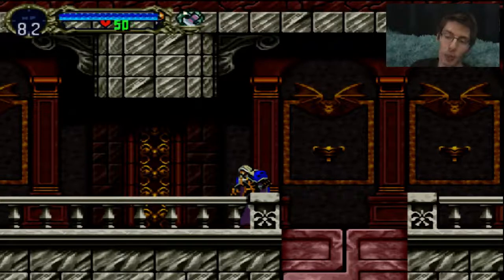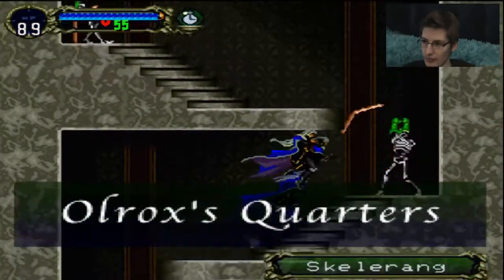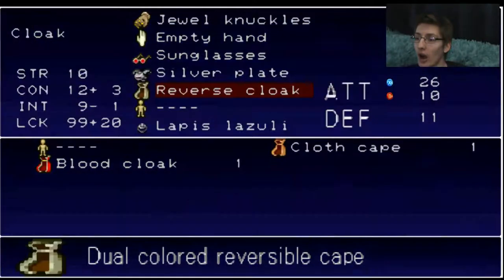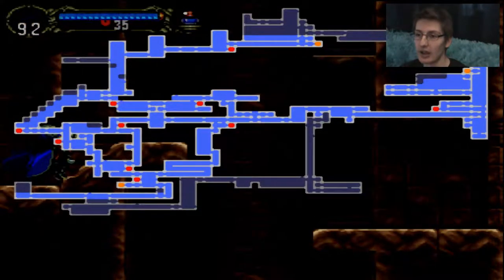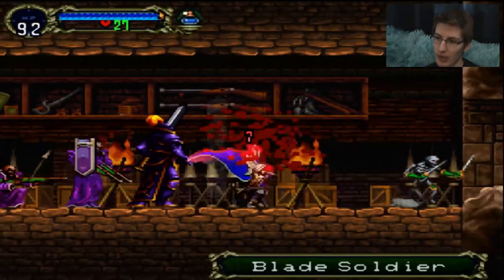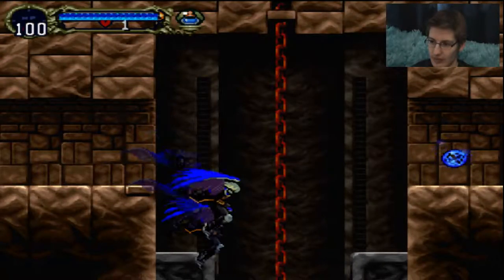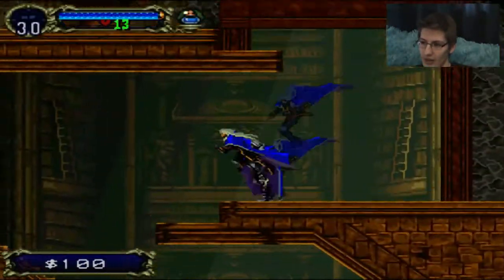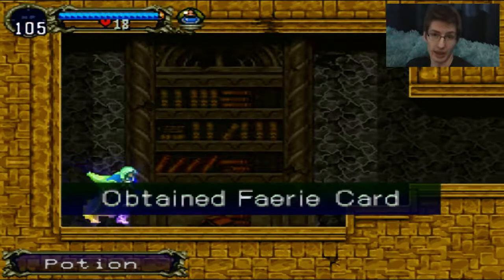A BELMONT RULING DRACULA'S CASTLE?! - Castlevania: Symphony of the Night PT 4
So it looks like Richter is ruling in Dracula's place. What ever should we do?